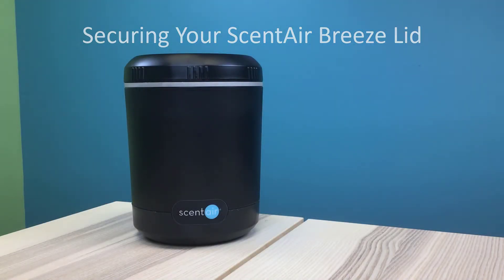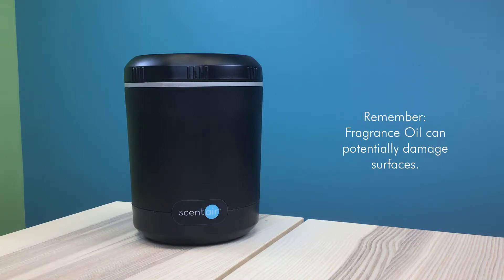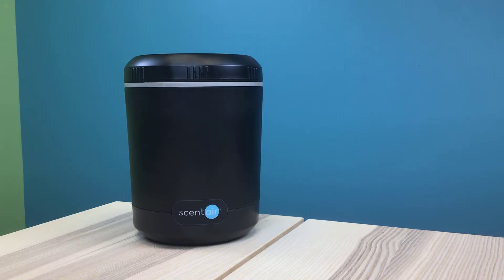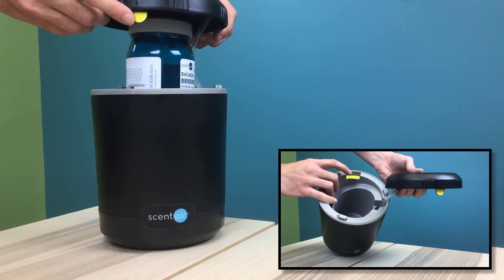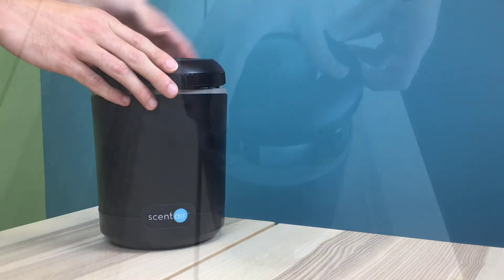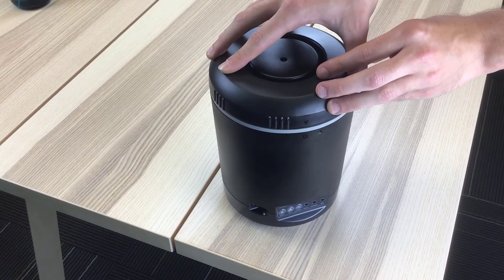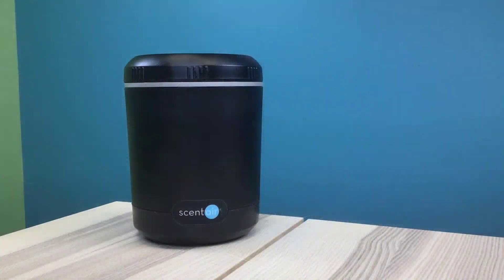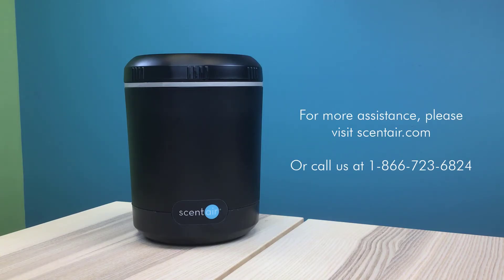ScentAir Breeze How-To: Securing the lid!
How to securely connect the lid of your ScentAir Breeze, our newest Wi-Fi connected scenting device!